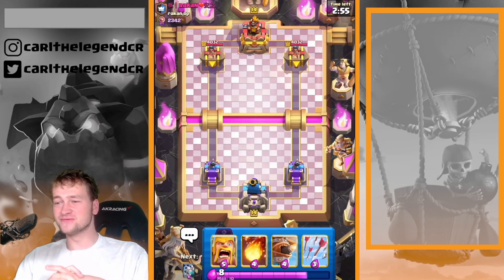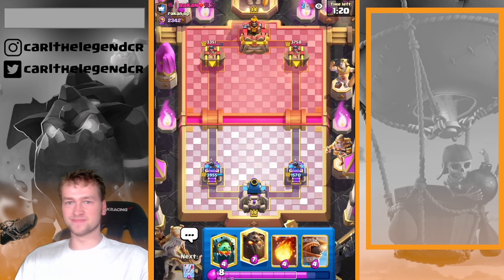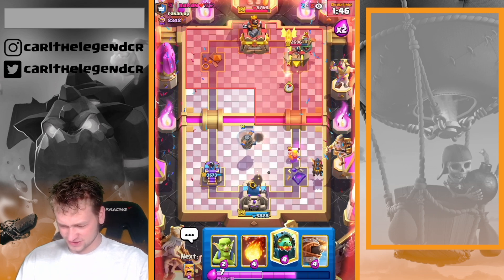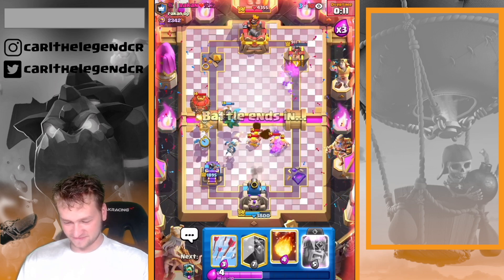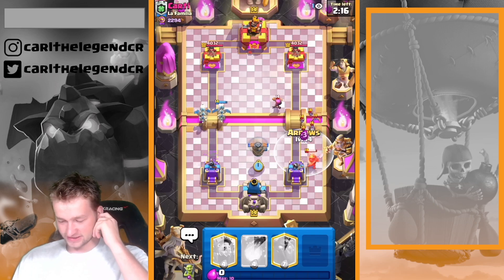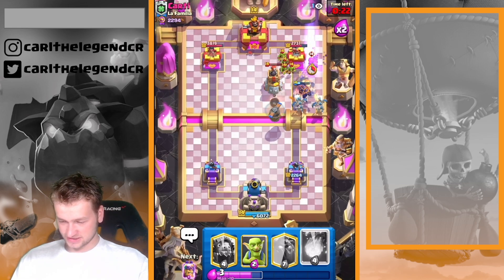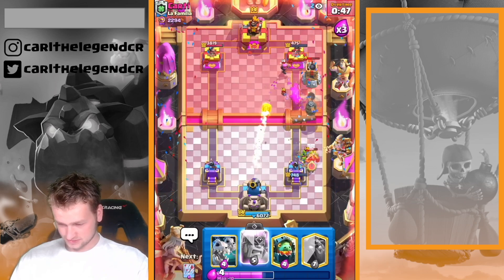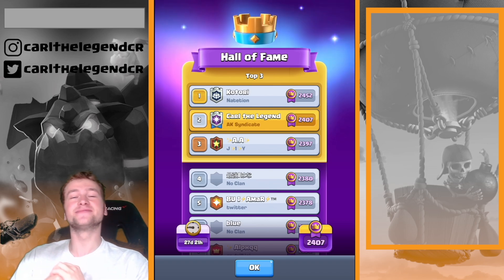Road to TOP 1 with this *DEADLY* Lava Hound Deck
Win everytime using this Clash Royale Best Lavaloon deck - CarlTheLegend

In this Clash Royale video, I play some matches using the Clash Royale best lava hound deck 2022. This Lava hound deck clash Royale is the best lava deck in clash royale for trophy pushing on top ladder, grand challenge and classic challenge. This best clash Royale deck 2022 has the lava hound as its main tank and combined with the offensive pressure from the balloon, it creates an unstoppable combo. It's one of the best deck in clash royale 2022 to win easily. Lava hound balloon deck has always been viable in the meta, making it a must to upgrade in Clash Royale. Make sure to try this clash Royale lava hound balloon deck on ladder if you want to push trophies fast in Clash Royale. Clash Royale Lavaloon deck are always good and fun to play with. Good luck in the Clash Royale arena

Socials
► Livestreams